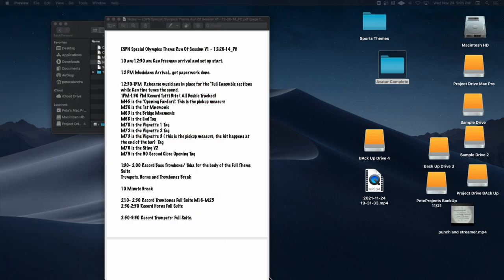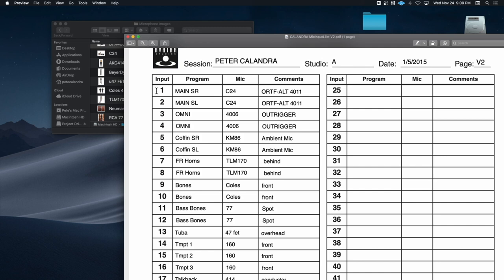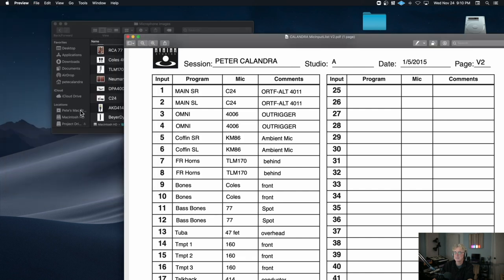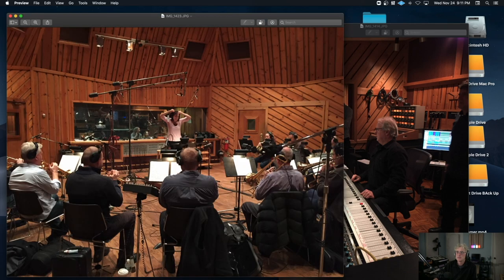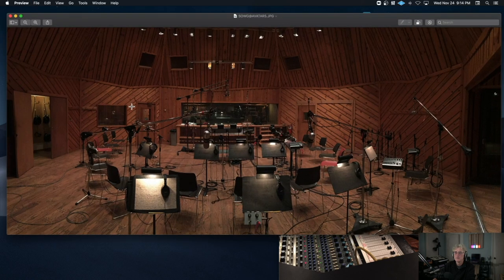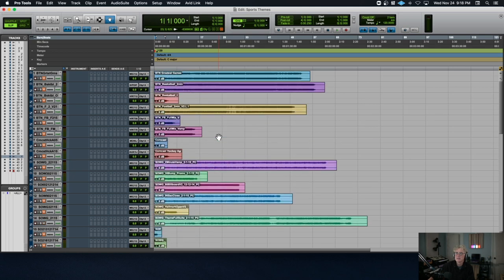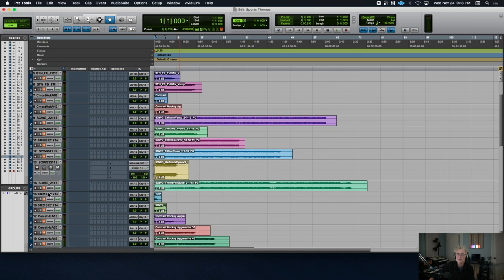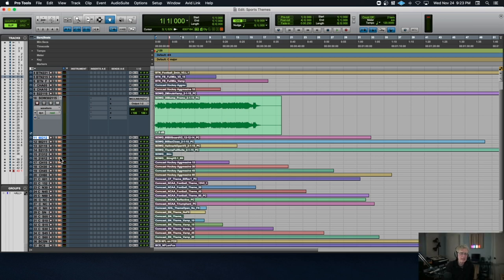Running An Orchestral Recording Session At The Power Station, NYC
This is Part 3 of class 13. We discuss various aspects of creating a theme song for a major network and organizing and running a recording session at Avatar/Power Station NYC. We also go over making different versions of the track. With Audio and Visuals from the project.

Please consider supporting the channel by purchasing some of my music:
Apple: